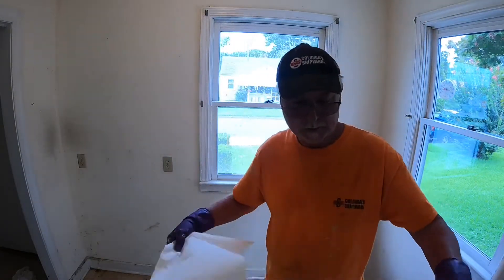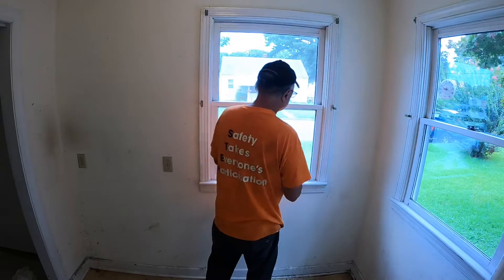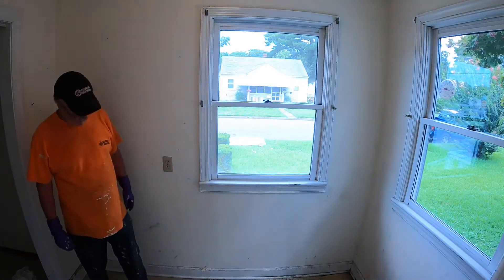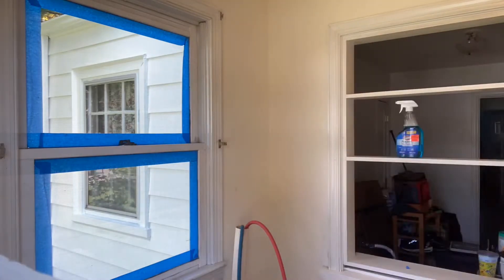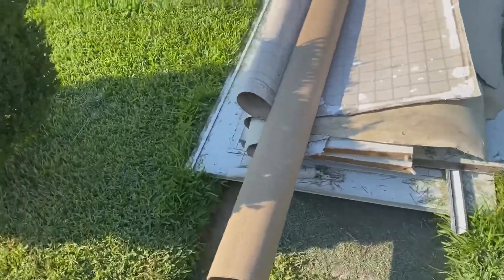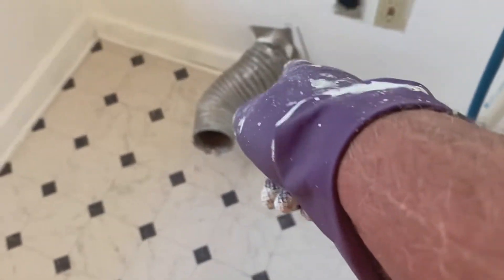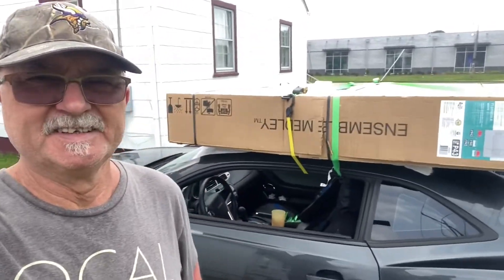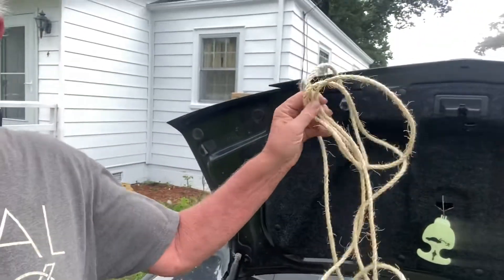Other side of the world , I’m coming !